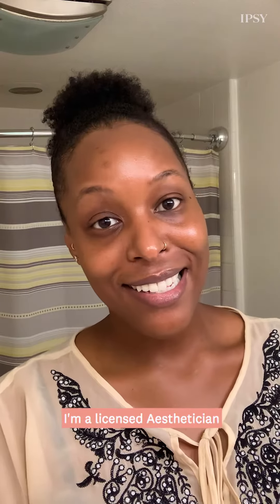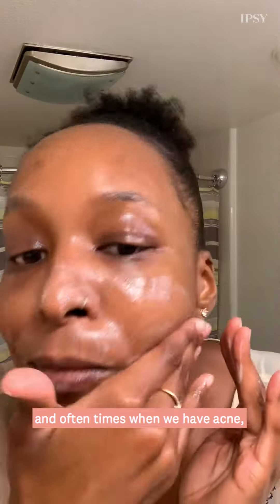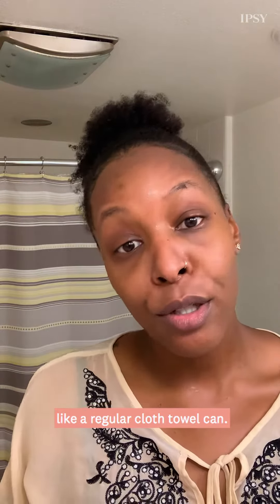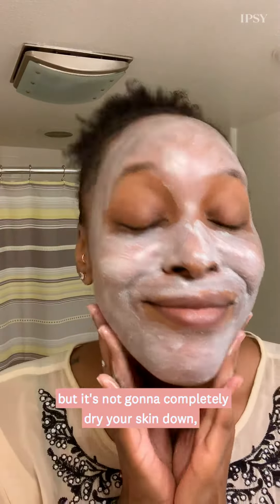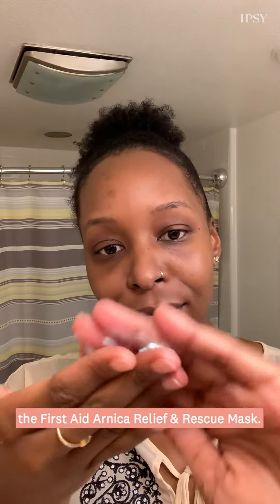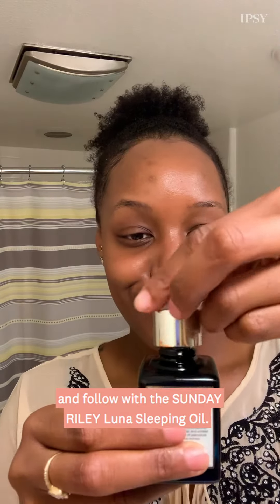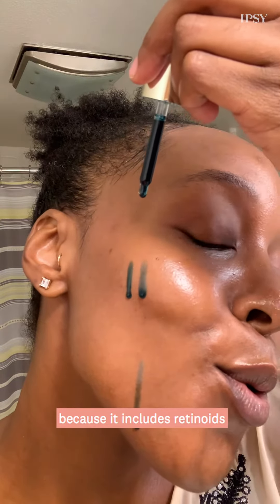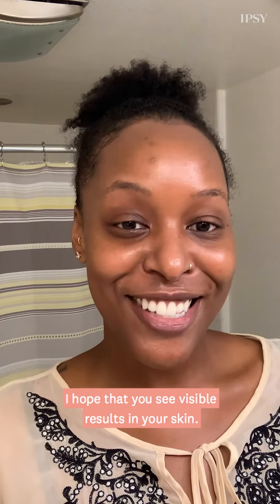At-Home Facial For Acne With Lauren Pickard | IPSY Status Pro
The anti-acne tip from @lauren.pickard on IG at 00:45 is 🤯. What other at-home treatments do you wanna see?

TALENT INFO
@lauren.pickard on IG